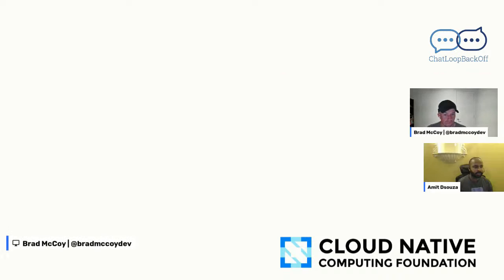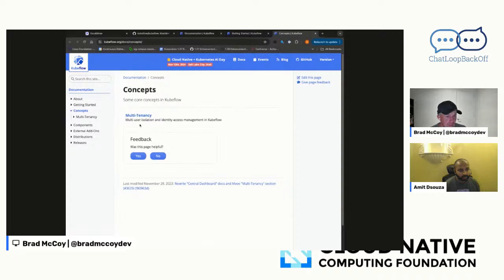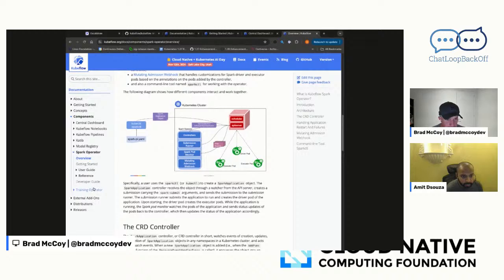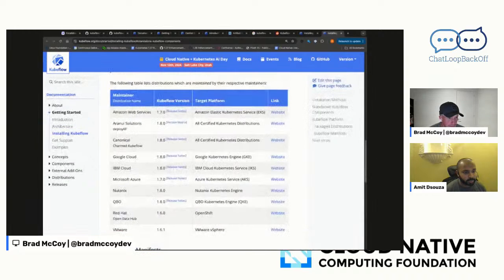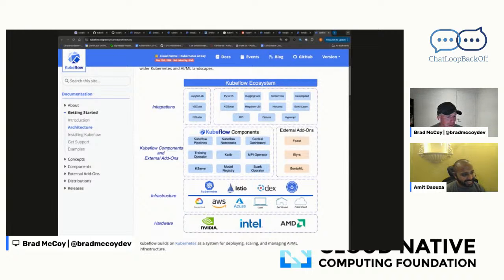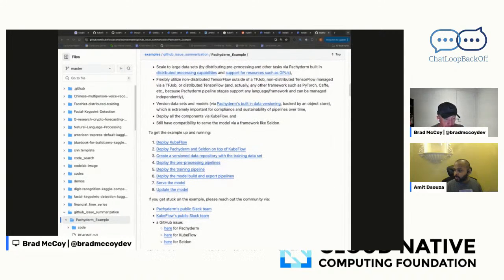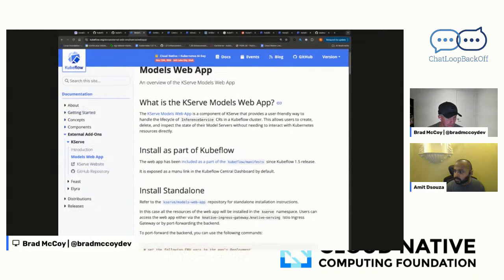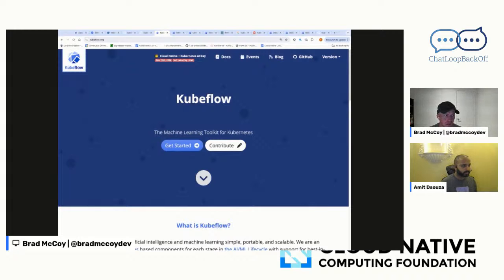ChatLoopBackOff - Episode 28 (KubeFlow)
Join Brad McCoy (@bradmccoydevr) as he explores how Kubeflow simplifies artificial intelligence (AI) and machine learning (ML) by making them more accessible, portable, and scalable.